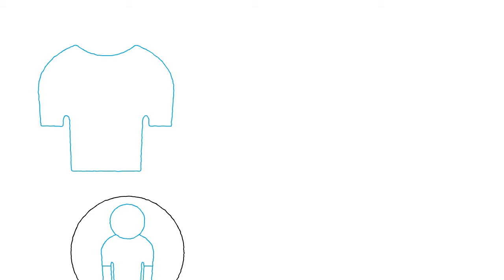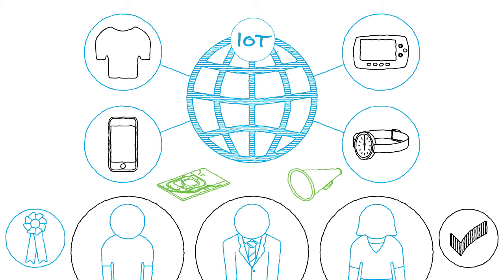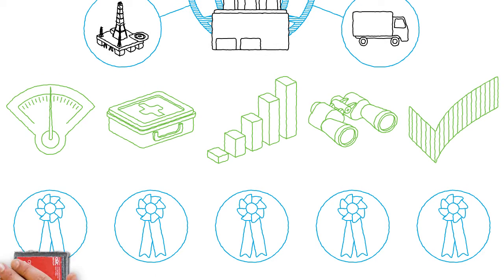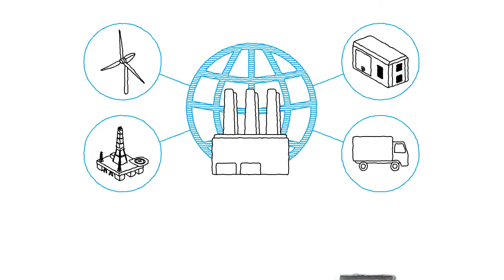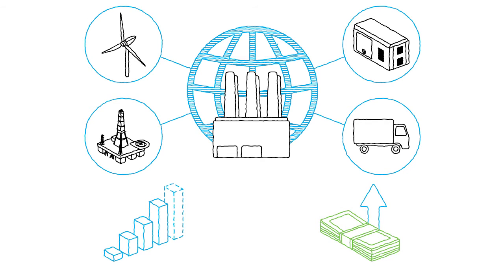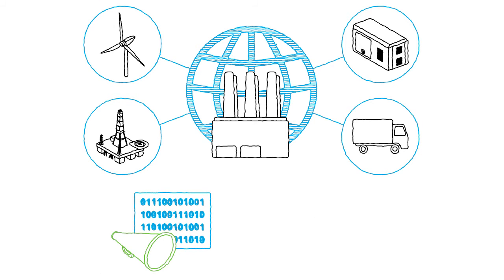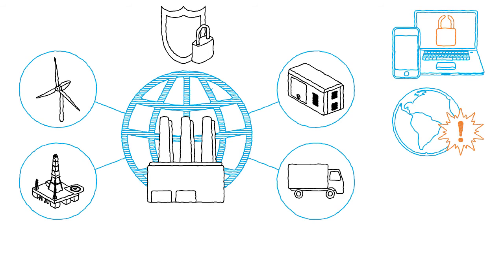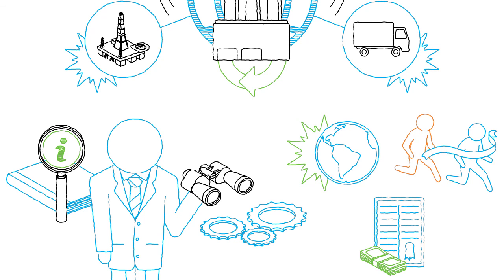Spotlight on the Industrial Internet of Things (IIoT)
The Internet of Things (IoT) will dramatically change the way companies and machines operate and interact with each other. In this spotlight, you will discover what the Industrial Internet of Things (IIoT) is and how it is changing the way companies do business.

This course gives a brief overview of the Industrial Internet of Things.